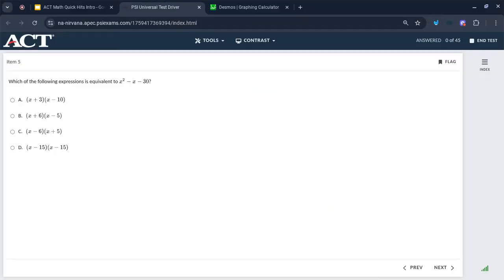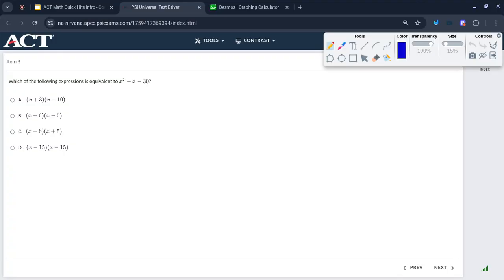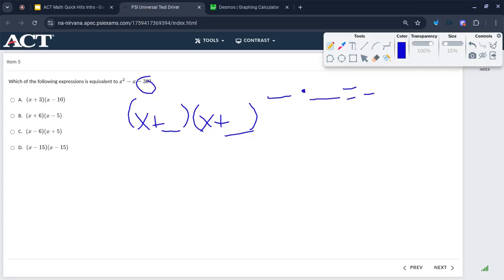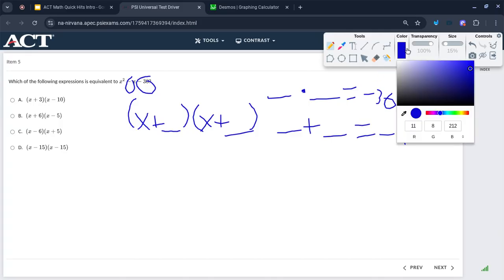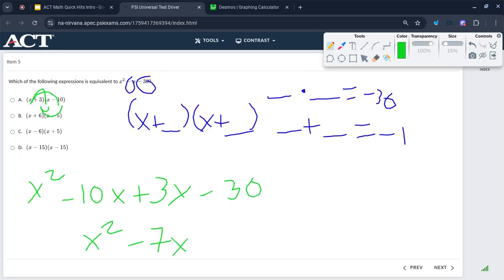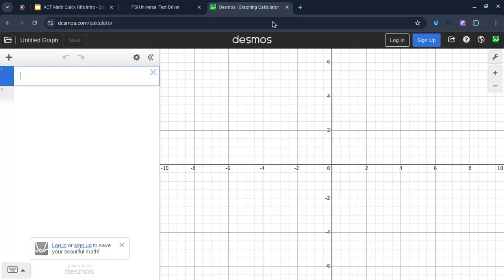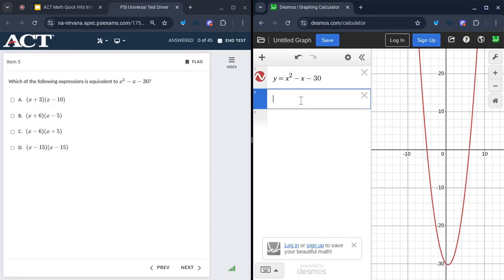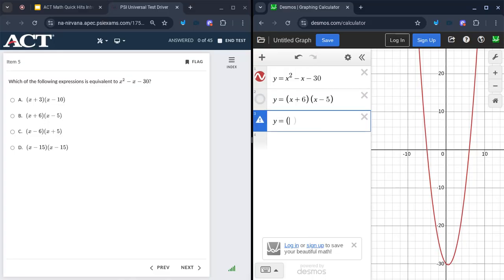ACT Math Practice Test 1.05